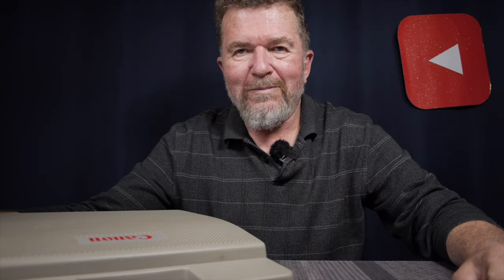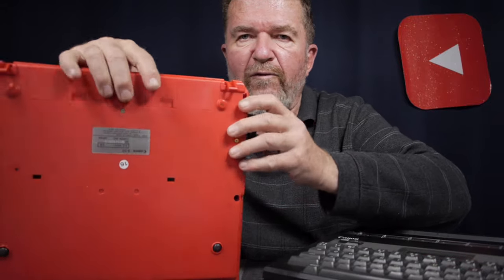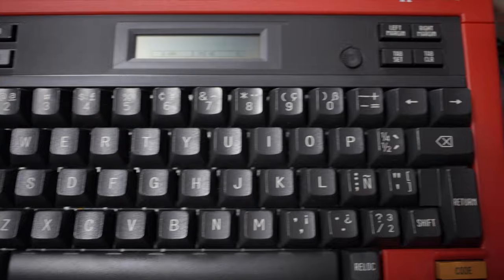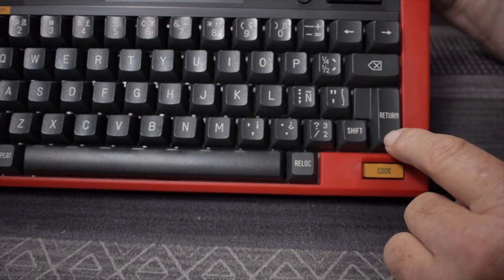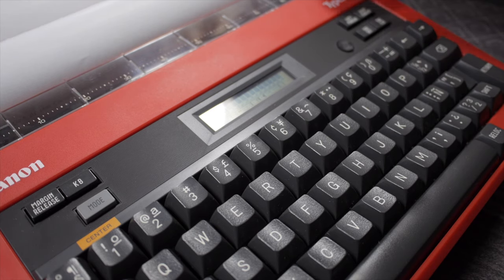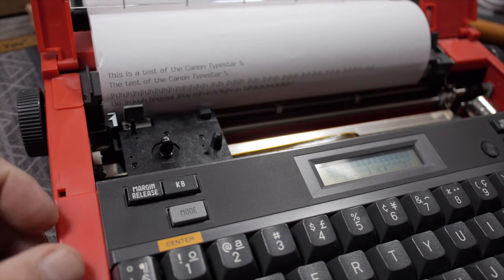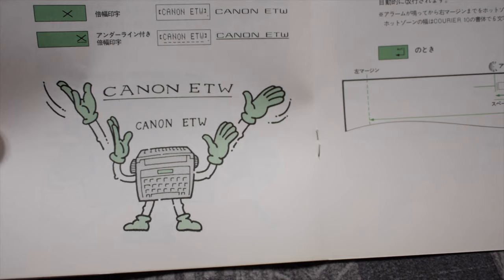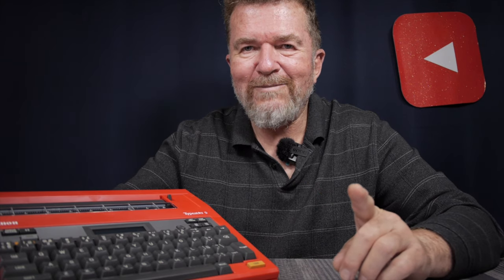Typewriter Video Series - Episode 207: Canon Typestar 5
Joe reviews the Canon Typestar 5 thermal electronic typewriter, the follow-on model to the Typestar 4.